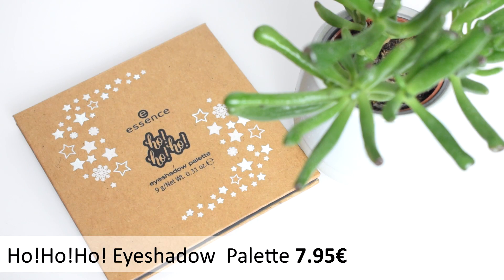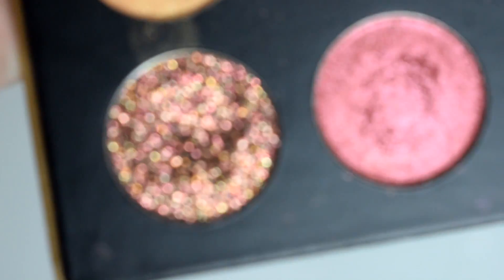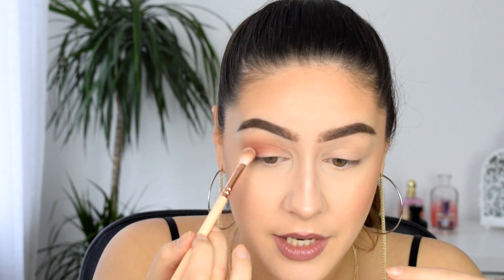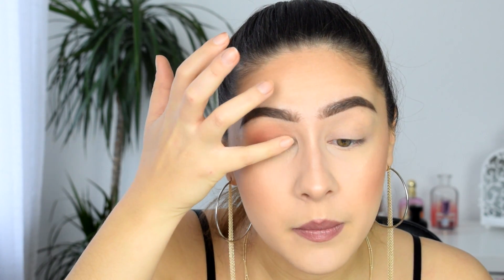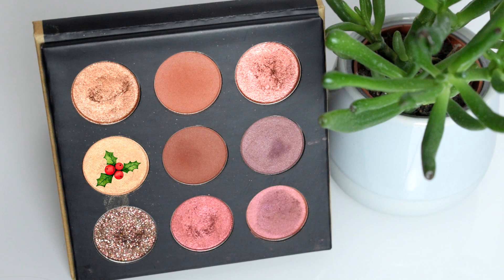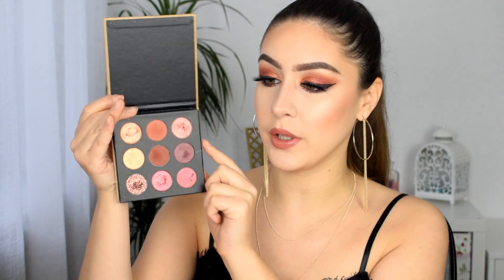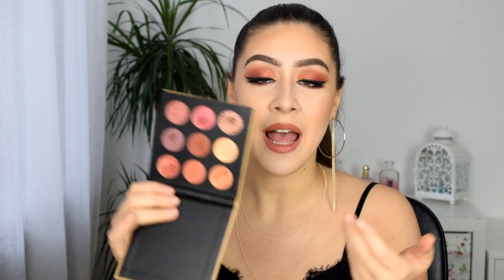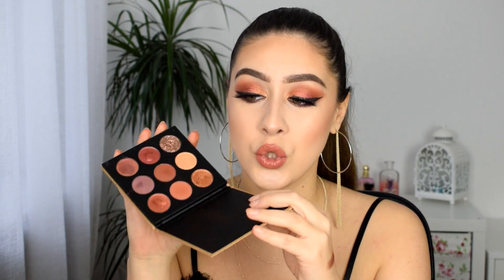Essence Cosmetics Limited Edition Christmas Palette | Review & Swatches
Hey guys, today i am SUPER excited to review the brand new Essence Cosmetics limited edition Christmas palette with swatches! I hope you enjoy! Love you all xxx

♡ Products used:

FACE:
- Toofaced Hangover Primer
- Benefit Hello Happy Foundation in 2
- Catrice Liquid Camouflage Concealer in 005 Light Natural
- WetnWild Megaglo Contouring Palette in Dulce De Leche
- WetnWild Photofocus Pressed Powder in Warm Light
- Inglot Single Shadow in 357
- Revolution Beauty Ultra Pro Glow Highlighter Palette
- MAC Fix+
EYES:
- Essence Ho!Ho!Ho! Eyeshadow Palette
- Flutter Lashes in Intoxicaing
- Primark Lash Contour Mascara
- Essence Extreme Lasting Eye Pencil in Blacklove
- Essence Longlasting Eye Pencil in  Berry Fantastic
- Ciate Fierce Flicks  Eyeliner
BROWS:
- Benefit Brow Contour Pro in Brown Light
- Colourpop Brow Boss Gel
LIPS:
- Colourpop Lippie Stix in Brink

♡ My equipment:

Vlogging Tripod